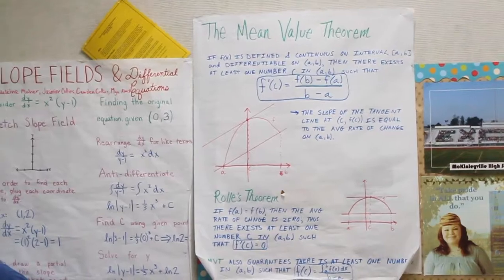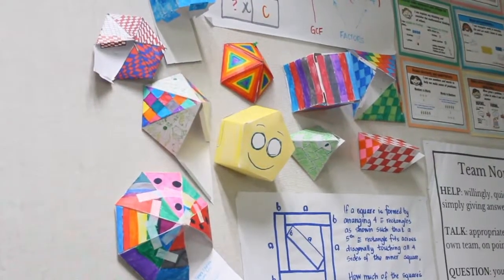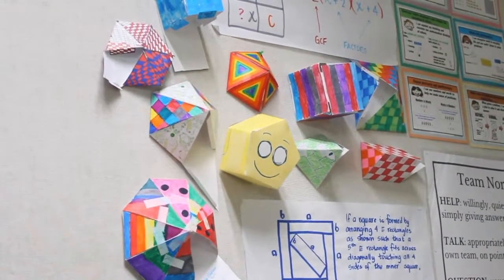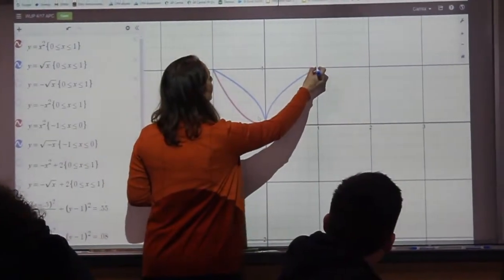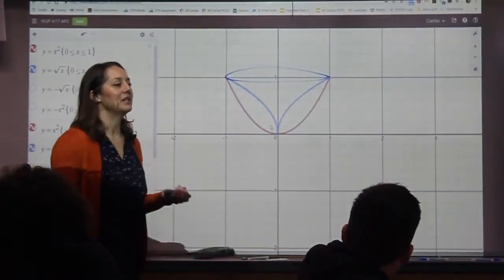Excellence in Teaching - Camila Barrett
Camila Barrett is a Math teacher at McKinleyville High School.

Music Credit
Anders by Blue Dot Sessions
No adaptations were made